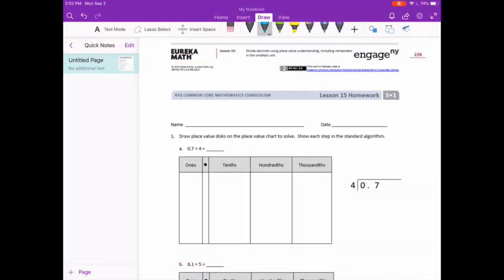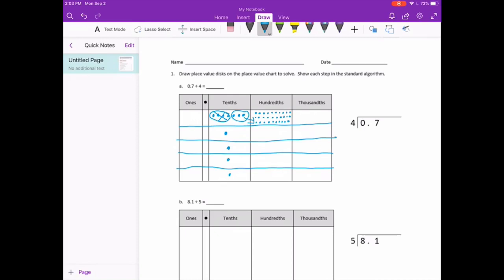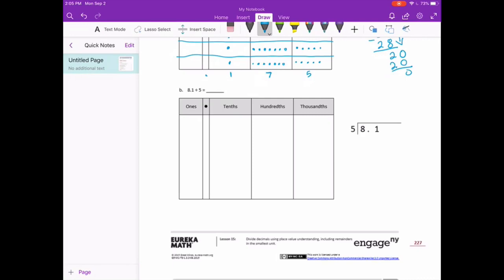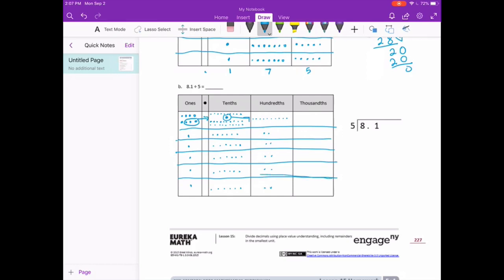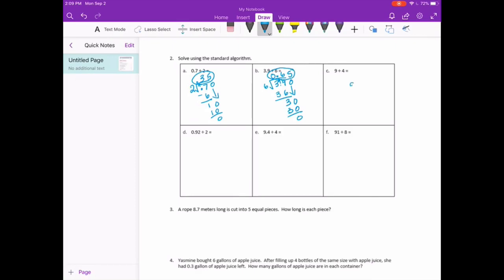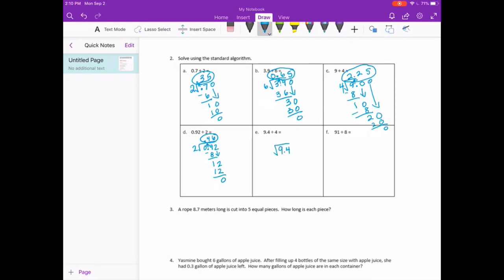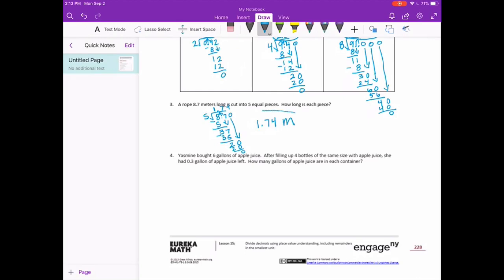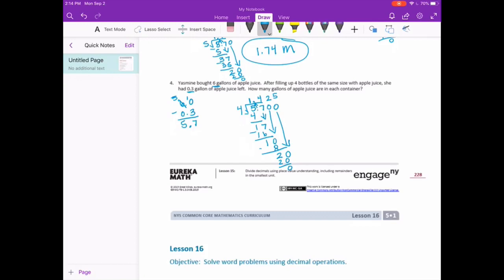Engage NY // Eureka Math Grade 5 Module 1 Lesson 15 Homework